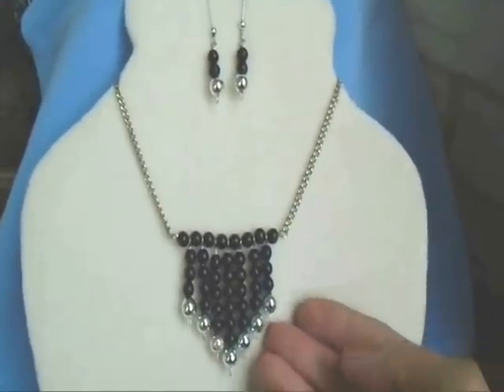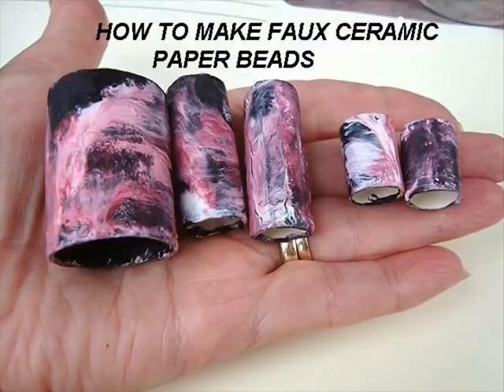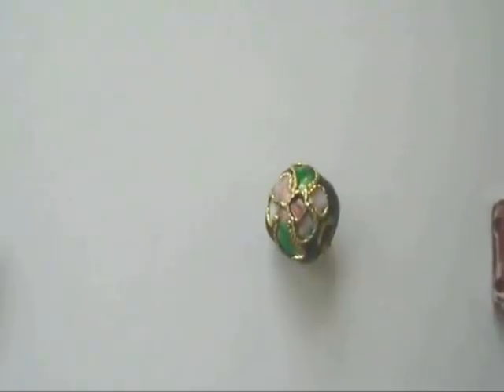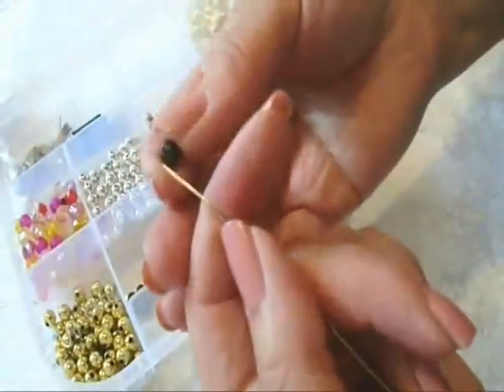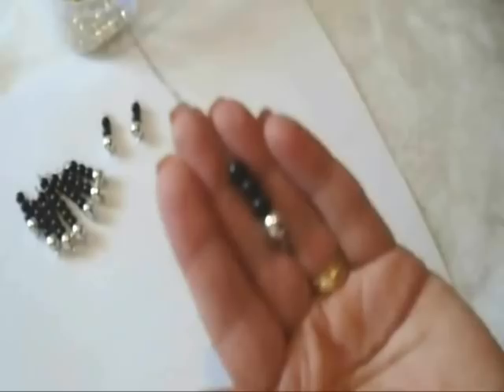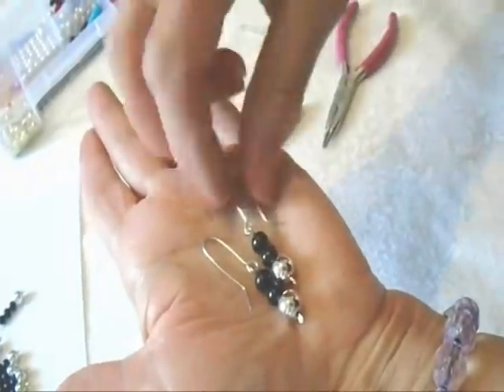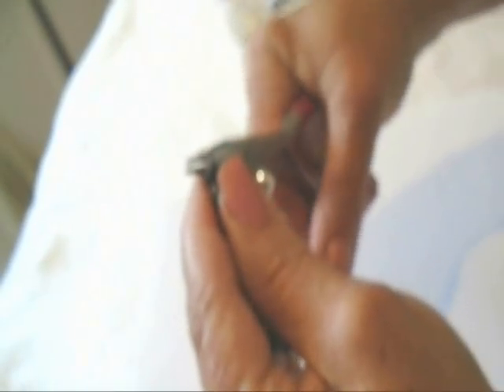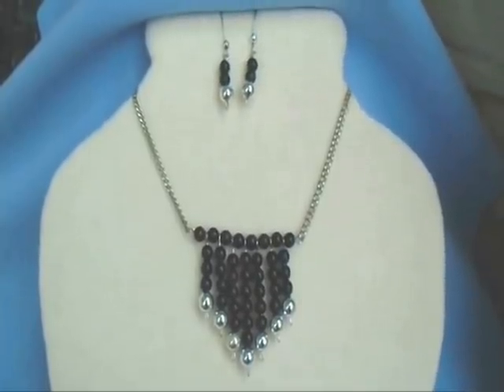Paper Clip Necklace and Earrings, DIY Jewelry making, Silver Ball Dangle Pendant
ювелирное дело,
fabrication de bijoux,
fabricación de joyas,
rotu izgatavošana,
smycken gör,
paggawa ng alahas,
creazione di gioielli,
Schmuck machen,
sieraden maken,
a dhéanamh jewelry,
tworzenia biżuterii,